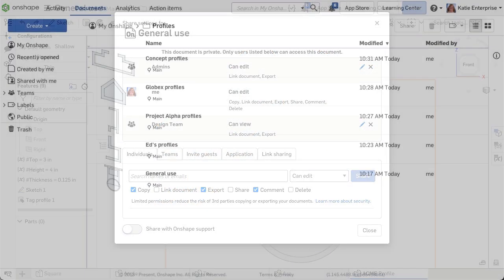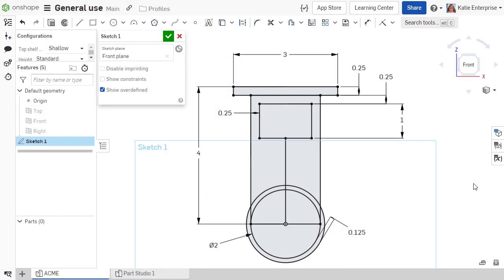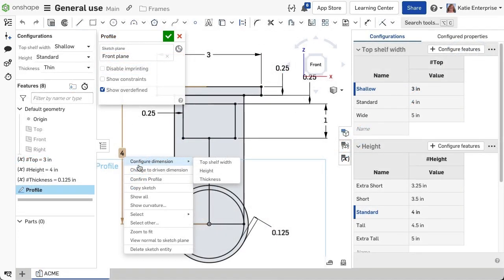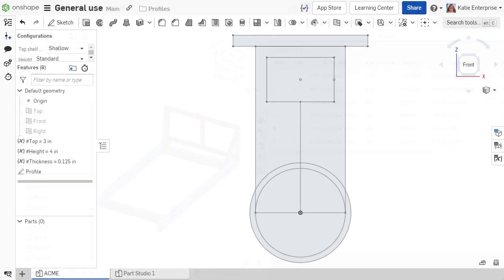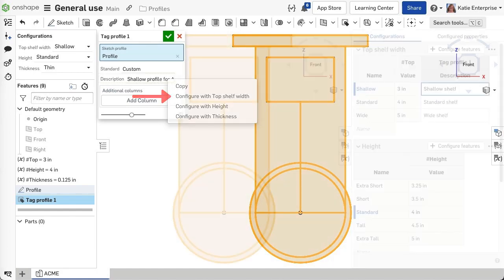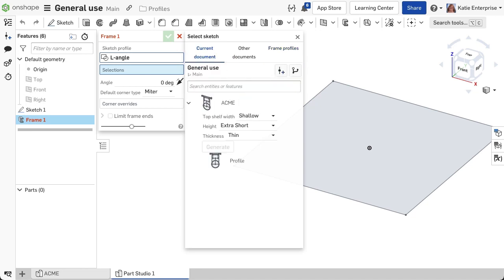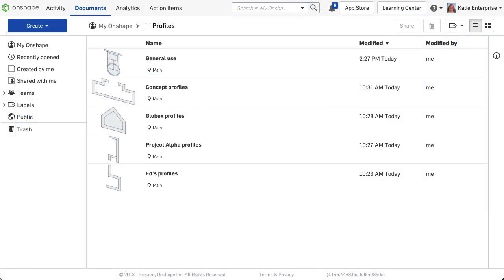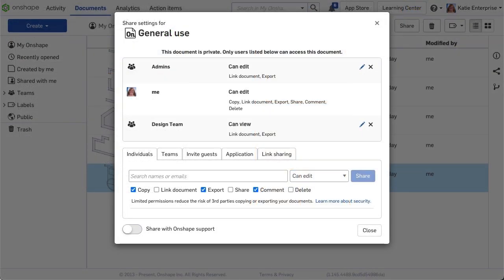Create Custom Frame Profiles in Onshape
Create a closed sketch of the needed profile in its own Part Studio, and configure it to define different sizes.
Use the Tag profile feature to define properties associated with the profile that should be added as columns to a Cut list table that uses that profile.
Establish an Onshape Team for access to the custom profiles, and share the documents containing them with view and link permissions.

Visit the Onshape Learning Center for more Onshape tutorials, guides and more